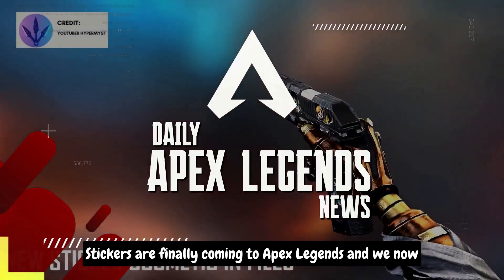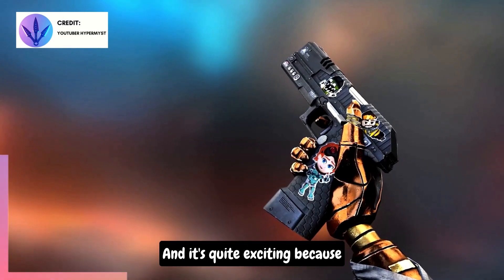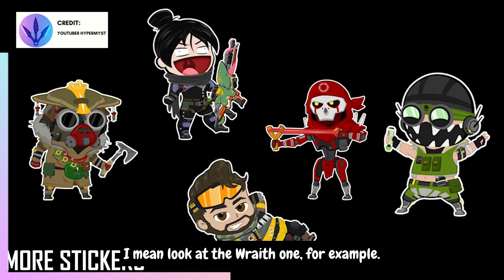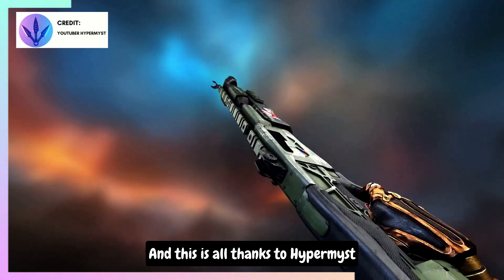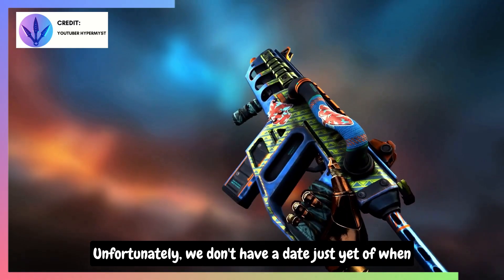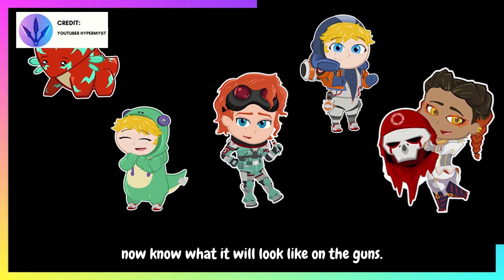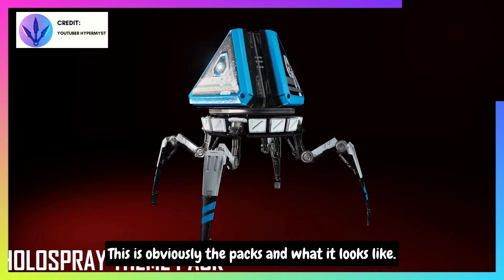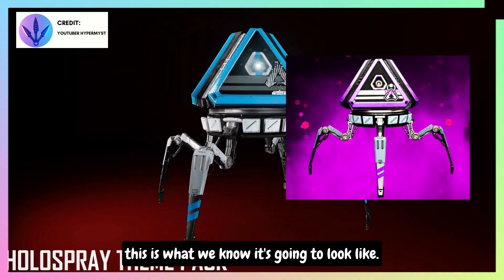Apex Legends - First look at gun stickers!!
In this video I cover the long and awaited gun stickers coming to apex legends. The footage is all thanks to hypermyst, full channel and footage is